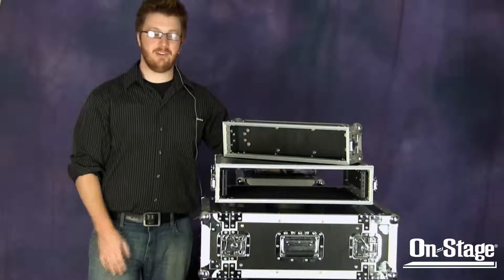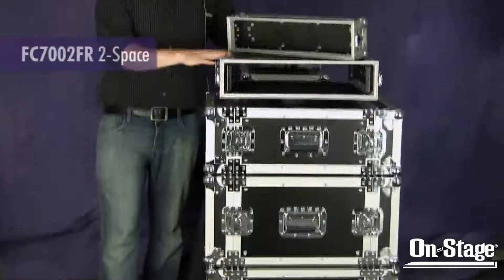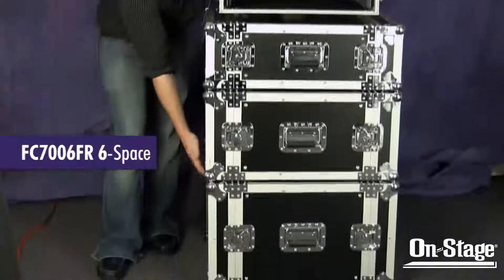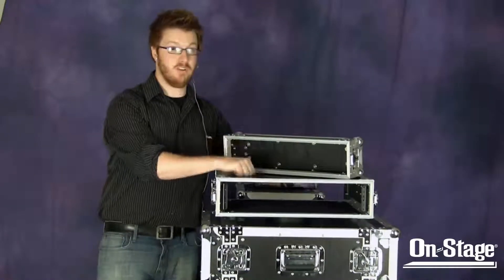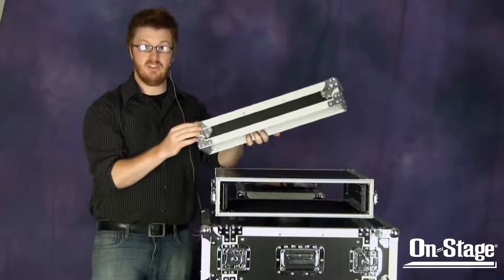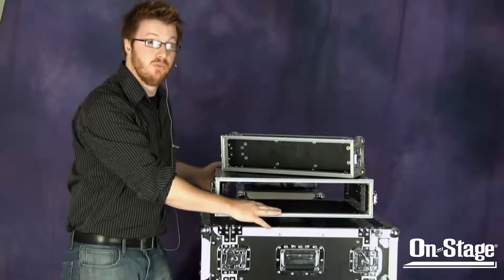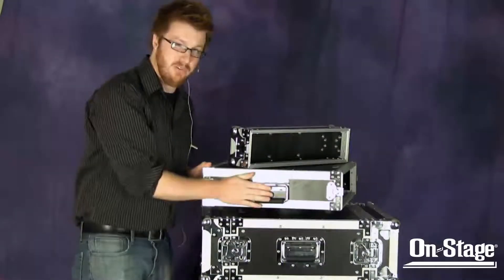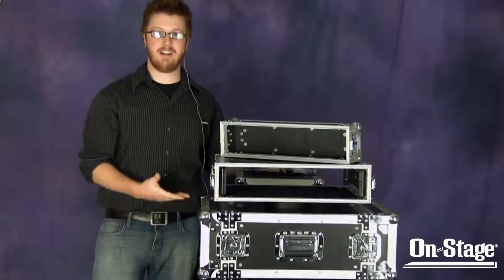FC7000FR Series Flight Racks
These ATA flight-ready rack cases combine a 9mm (3/8") Plywood shell with a durable PVC exterior and an aluminum skeletal structure that will both support and protect your equipment. Features include removable front and back panels, front and rear rack rails with mounting screws and washers and 4 rubber feet. Series includes a 2, 4, 6 and 8-space flight rack.